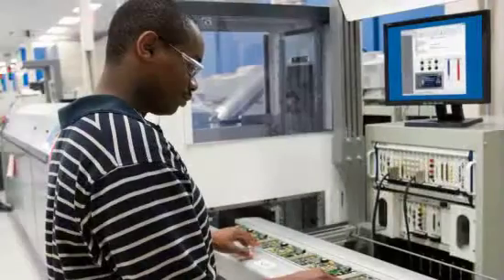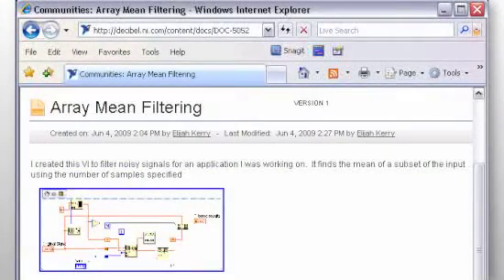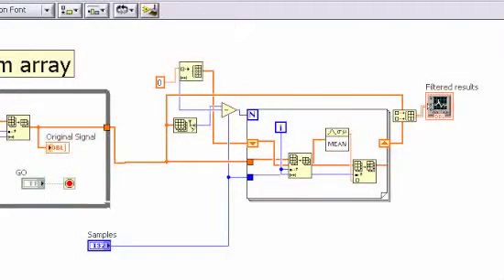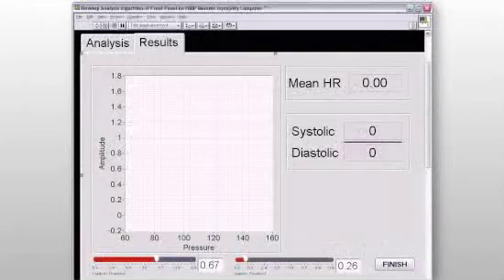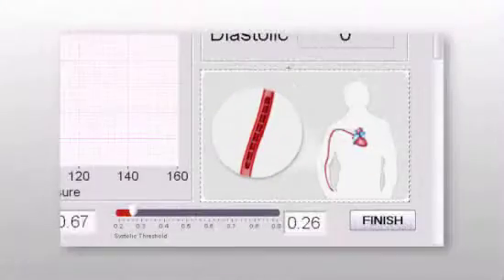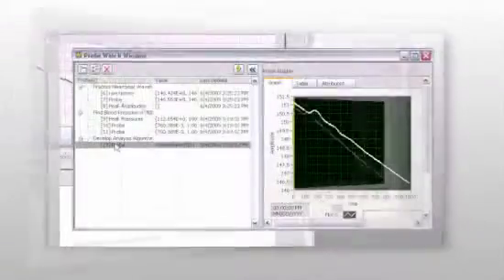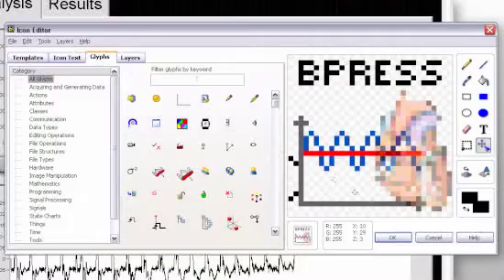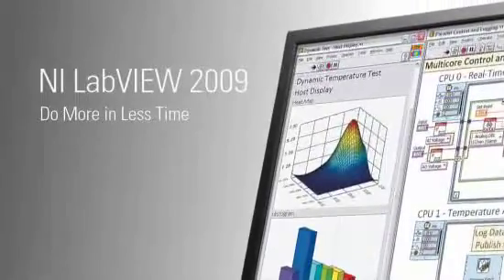What's New in NI LabVIEW 2009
Learn about new features in NI LabVIEW 2009, including VI snippets, the new icon editor, recursive VIs, data value references, Probe Watch Window, and the Parallel For Loop. Also explore key new features in the LabVIEW modules and toolkits including better Xilinx compiler integration with the LabVIEW FPGA Module, new dynamic variable API with the LabVIEW Real-Time Module, and deploying .m files to real-time hardware with LabVIEW MathScript .